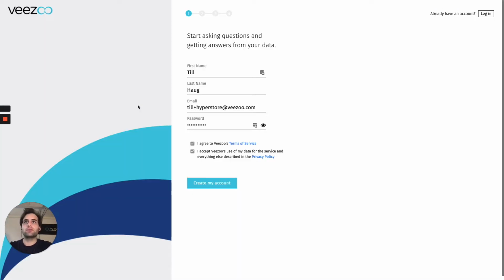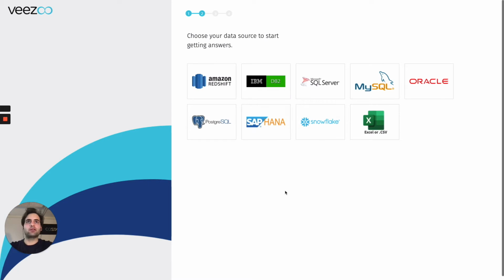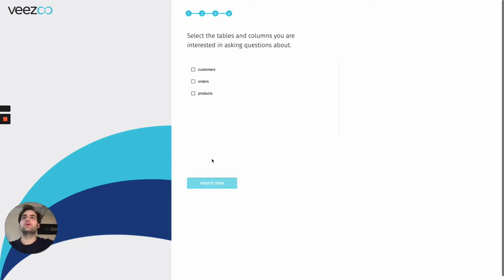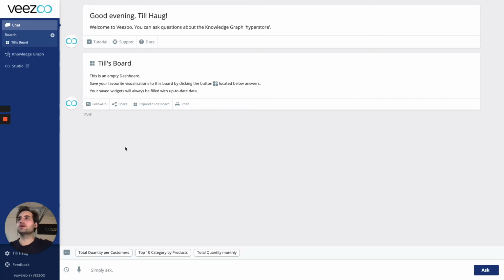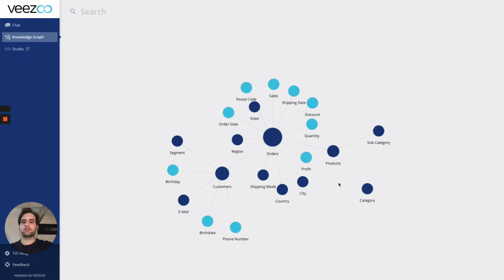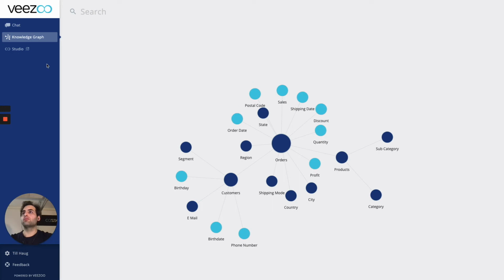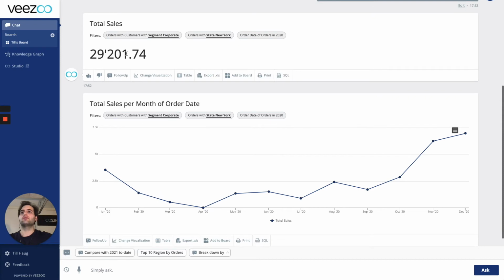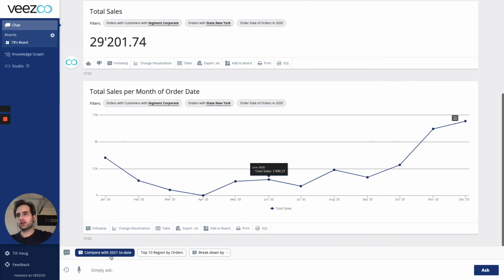Get Actionable Insights and Answers From Your Data In Seconds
Import your organization's database into Veezoo and start analyzing your data and uncovering key insights in seconds!

Veezoo: Ask Your SQL Database Anything

Our simple conversational interface to explore and visualize your data empowers everyday employees to literally ask their data anything, and get an answer instantly, all without having to call IT.